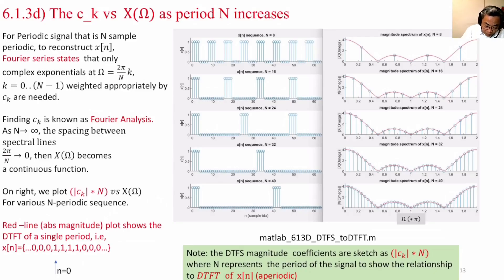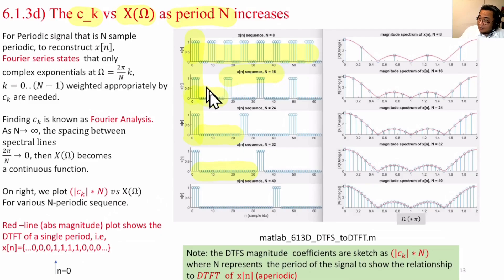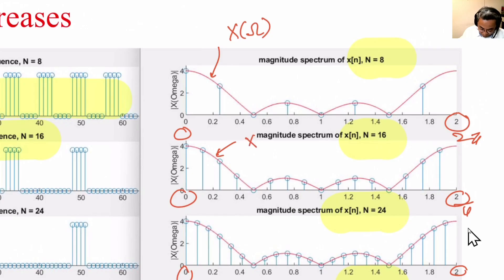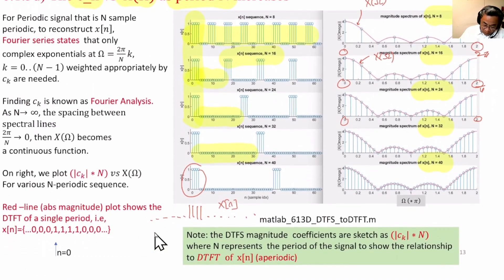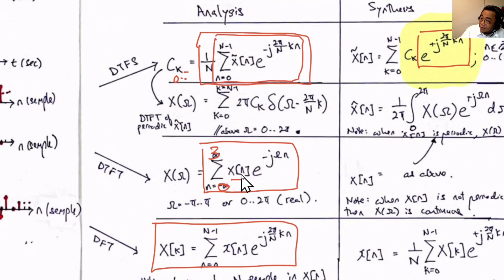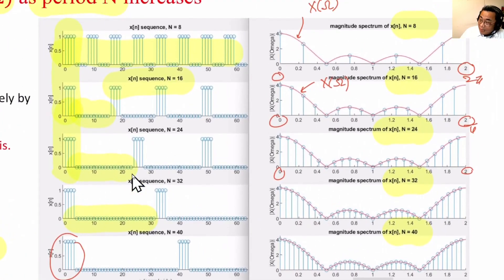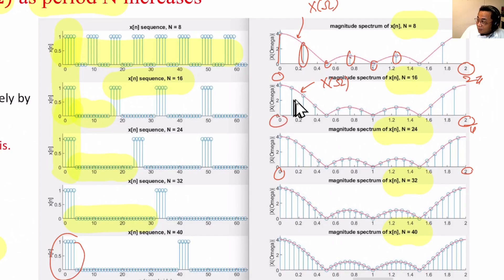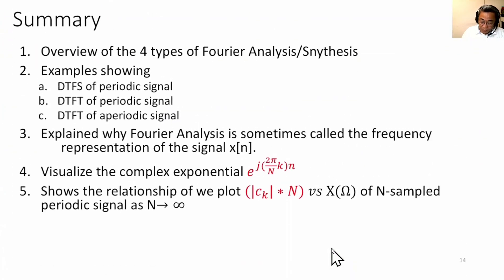DTFT 6.1.1~3 pg13~14